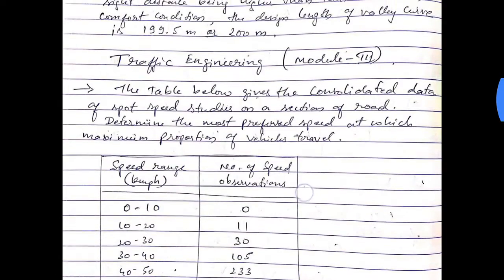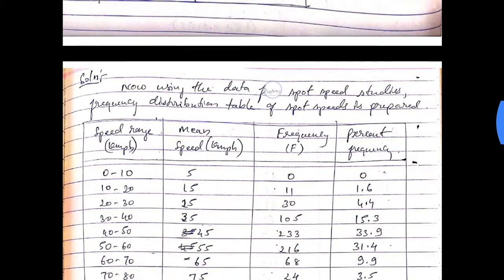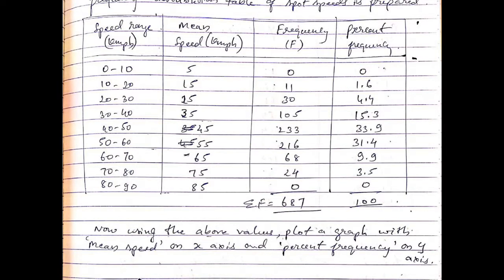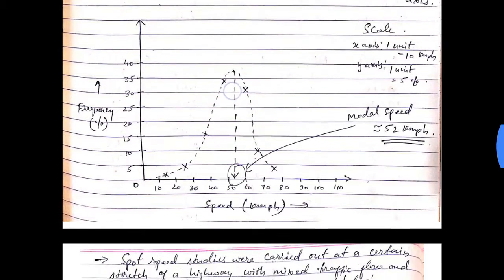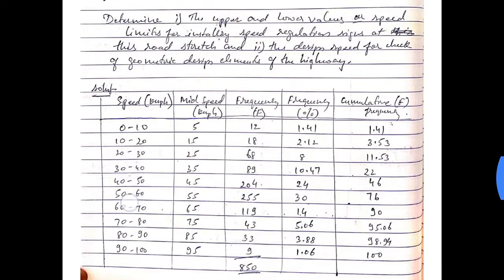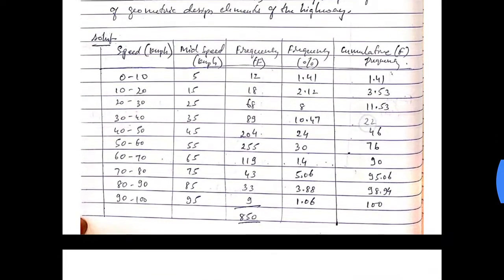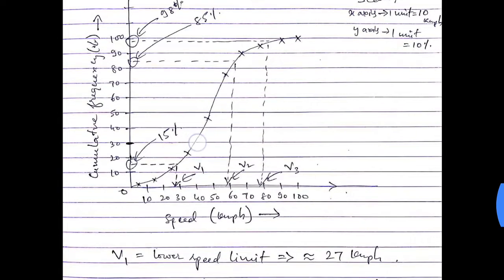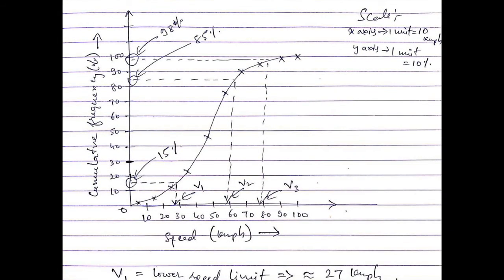TRANSPORTATION ENGINEERING - I (LECTURE NO. 41)